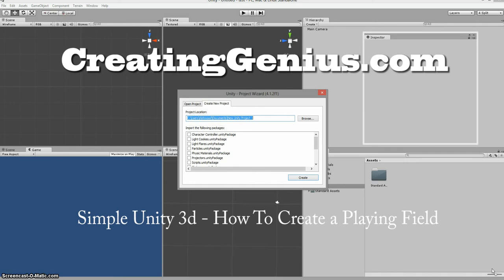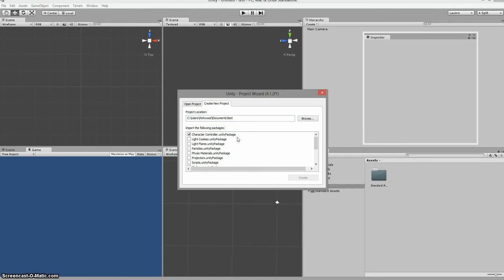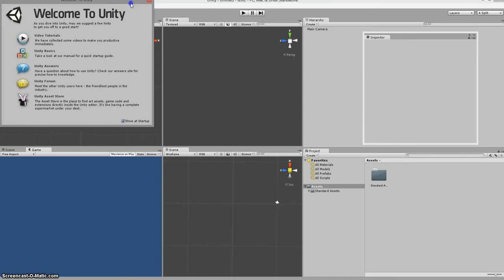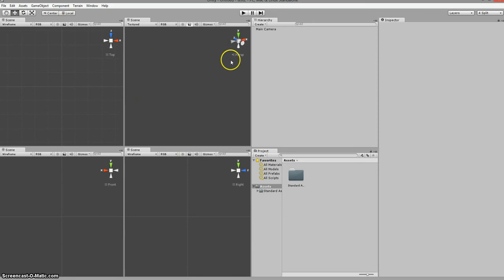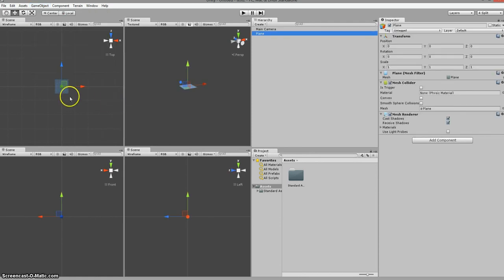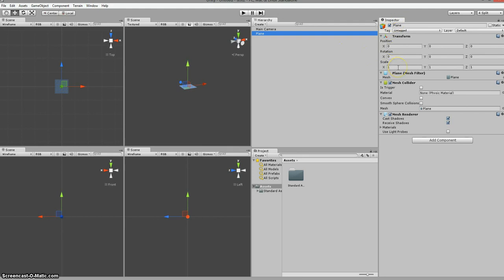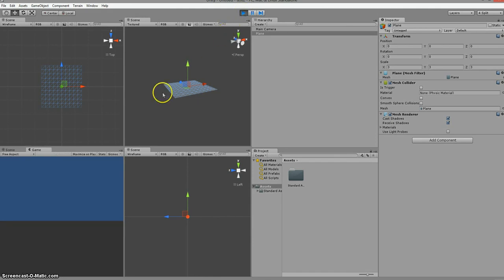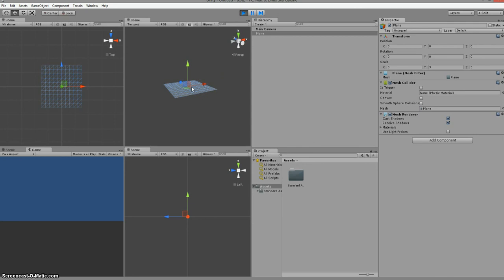Simple Unity 3D - How to Create Playing Field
Simple Unity 3D - How to Create a Playing Field. This Tutorial shows you how to create your first playing field using Unity 3D. This beginner video tutorial helps you get started using the Unity 3D game engine.